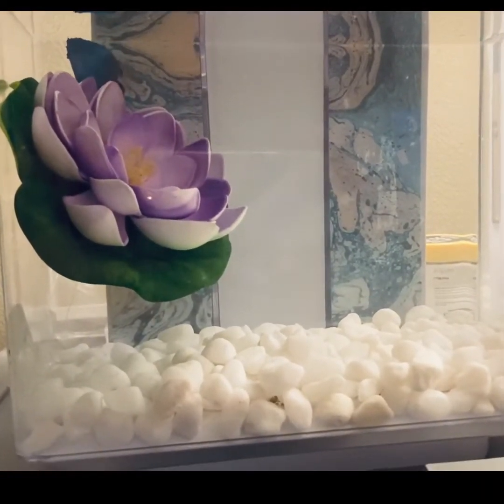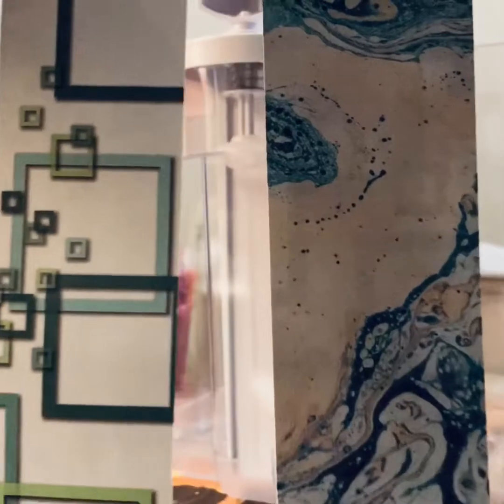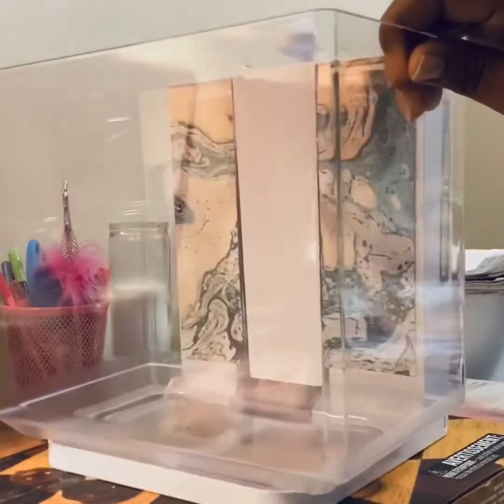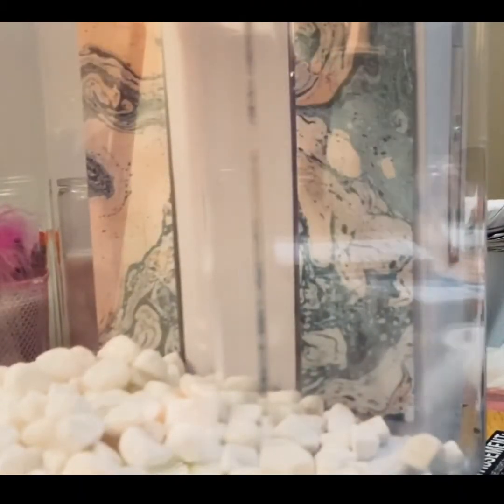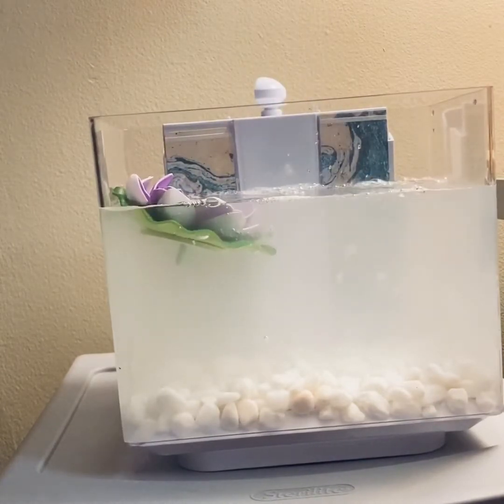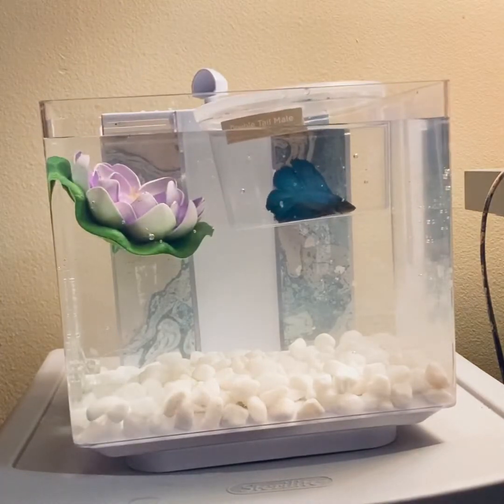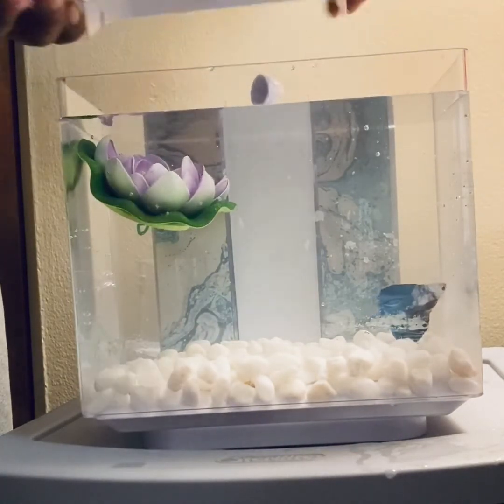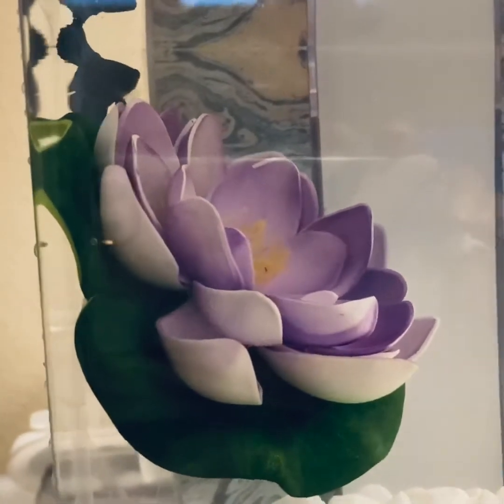I Got a Fish...& I dropped it!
Setting up my Marine Betta EZ Care Plus tank for my new blue double tail male Betta fish.  Creating my ideal work space series.